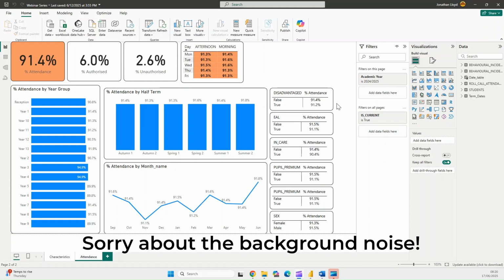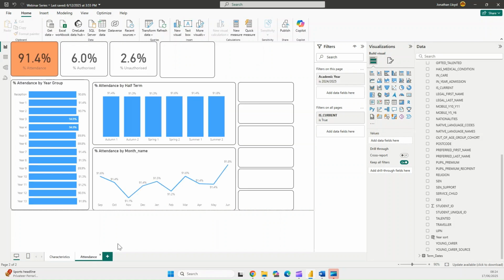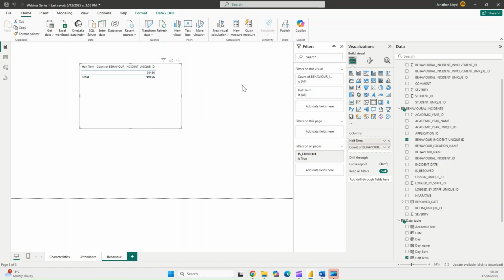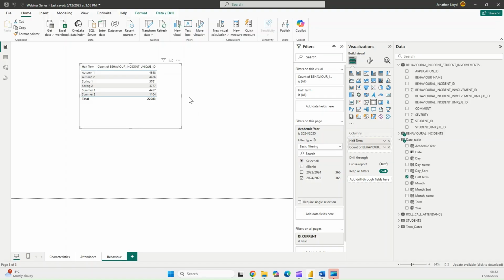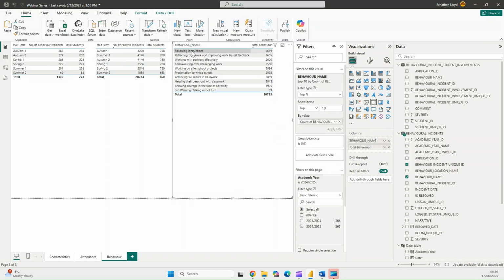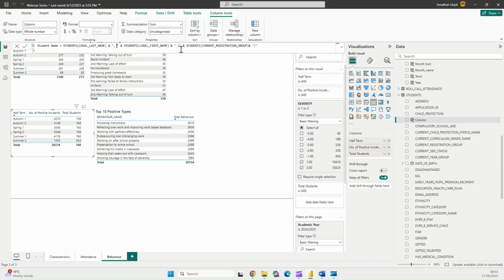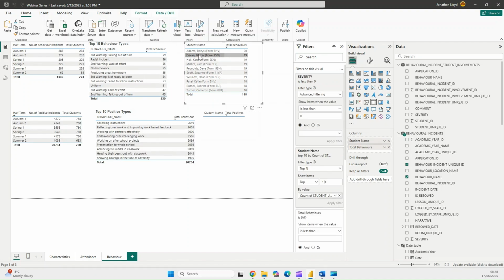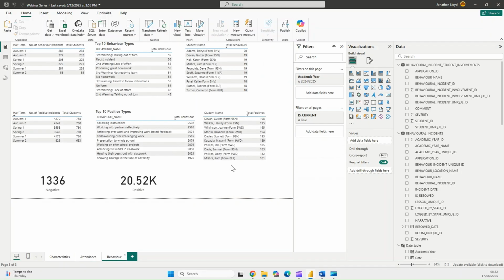Arbor Power Bi Connector - Episode 3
This week we look at behaviour data and some dashboard problem solving